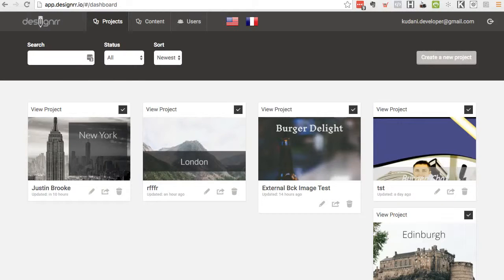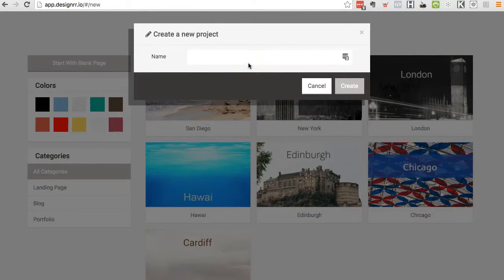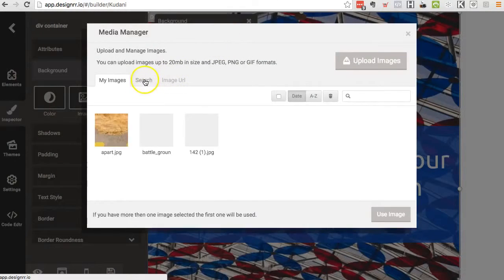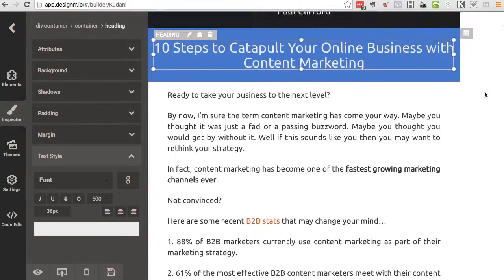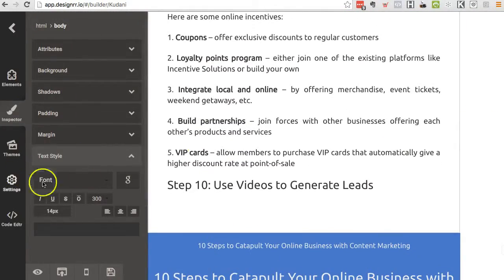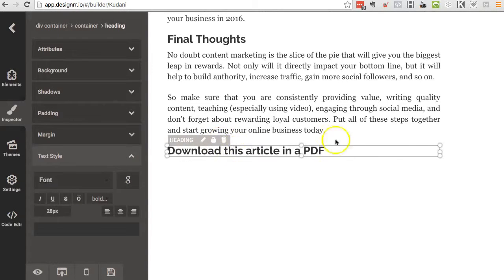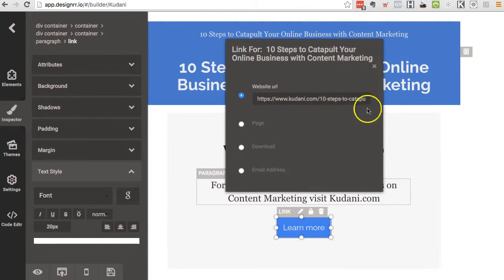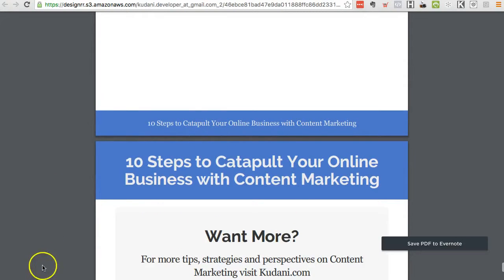Designrr Review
Paul Clifford has released Designrr.

Paul is known for creating high quality products. Watch my Designrr review to find out if he has created yet another masterpiece!

I didn't think it was possible to make money like this but Paul has proved me wrong, you can with Designrr

Designrr – Create Instant Lead Magnets And Ebooks To Increase Your Optin Conversion Rate – using a lead magnet is the most effective way of getting more leads into your business.

Creating a pdf directly from a blog post gives you an instant lead magnet.

But they’re time consuming and costly to create.

Designrr solves this by helping anyone create a beautiful book using ready made templates and a designer tool with images and graphics provided.

Designrr creates ebooks and lead magnets from any web page.
It removes all the ads, social icons, page navigation etc.. so you end up with pure content.

It helps you create a stunning book complete with headers/footers/cover page with no outside design help.

You can then publish this as a pdf.

designrr
designrr bonus
Designrr